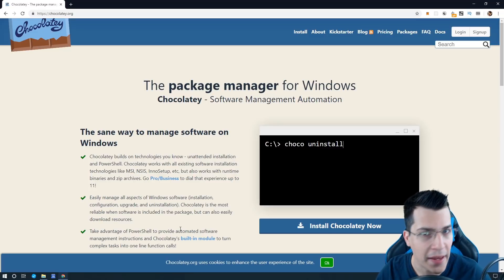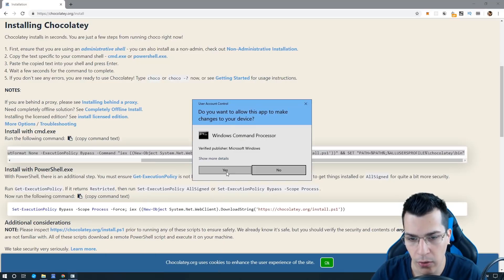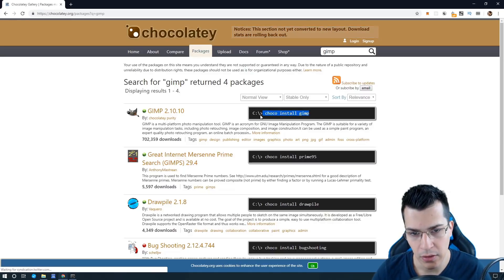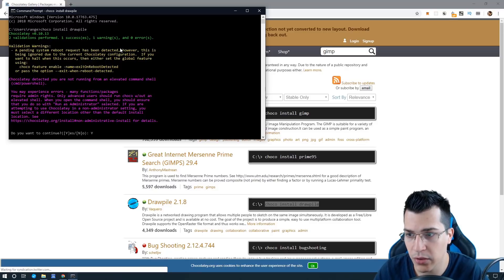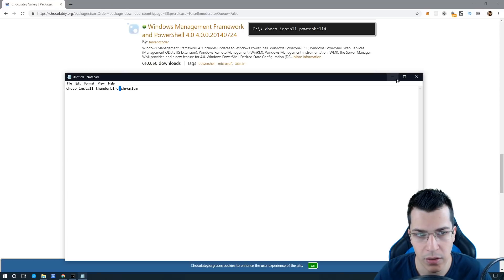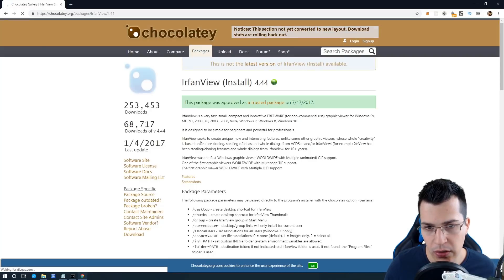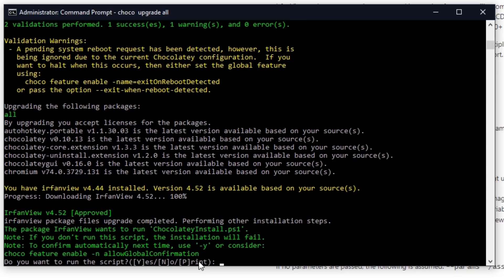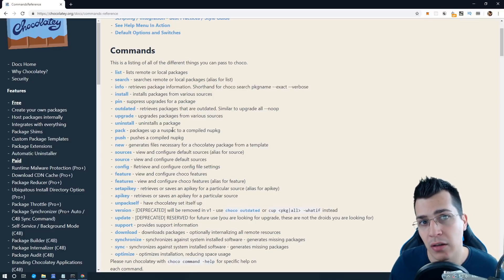Chocolatey Windows 10 Package Manager - Install Guide (2020)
Chocolatey on Windows 10? Windows Package Manager?

Yes it is possible and with this amazing software management tool you can manage all of your windows programs and applications from your command prompt.

In this video you will learn how you install, update and uninstall windows software one-by-one of in bulk.